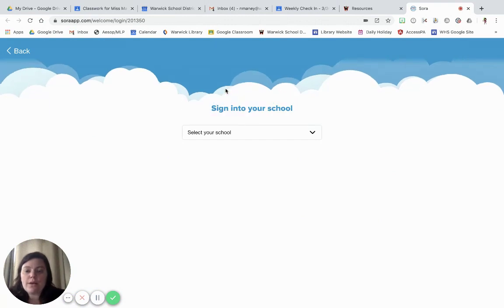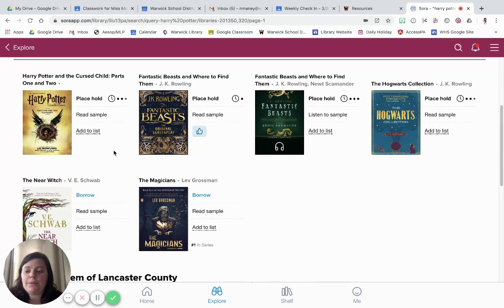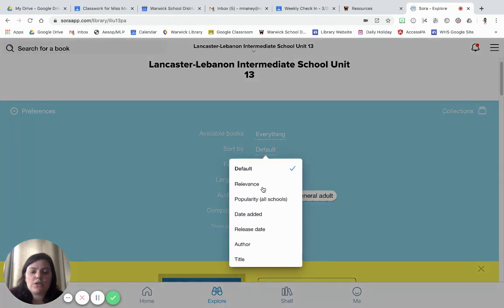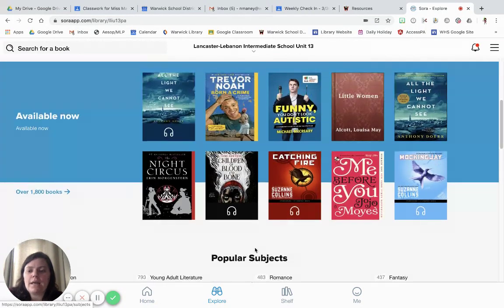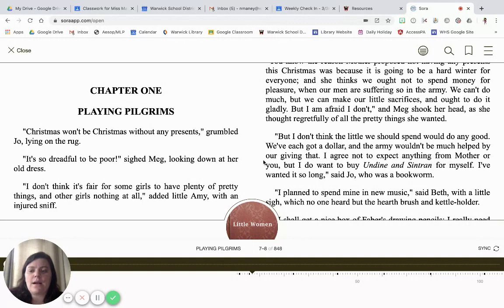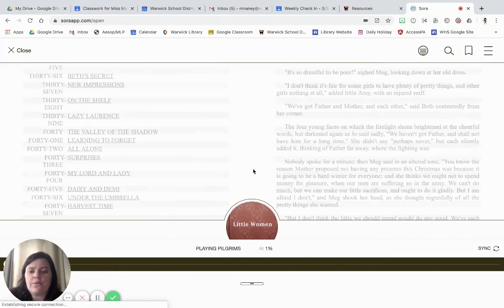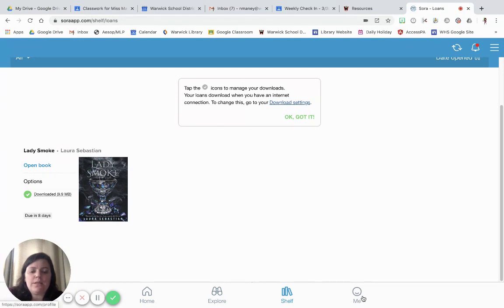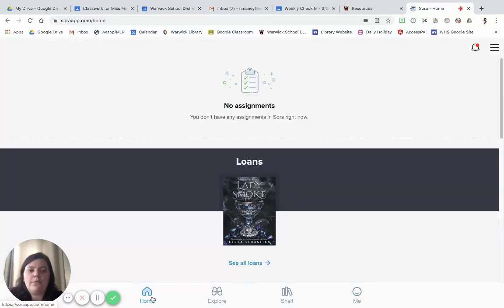How to Access Sora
How to access Sora for ebooks and audiobooks.